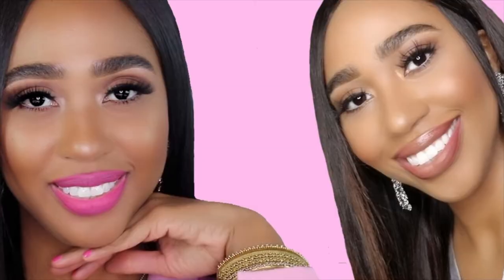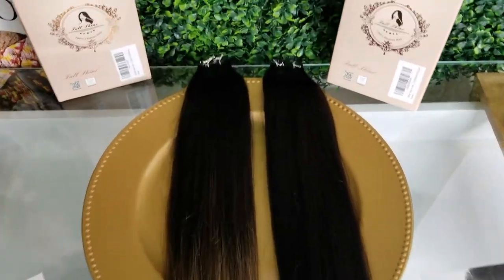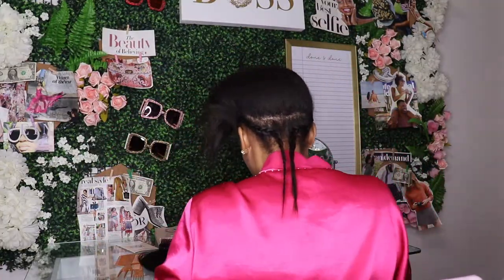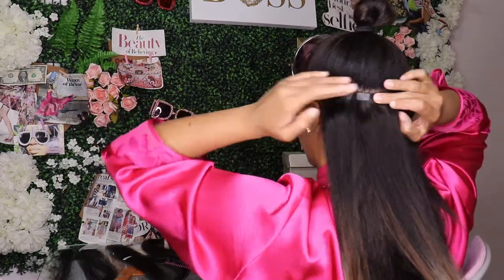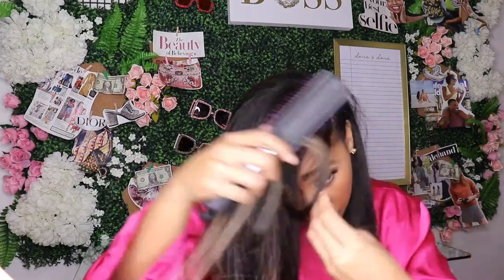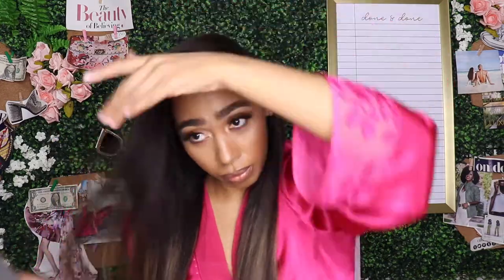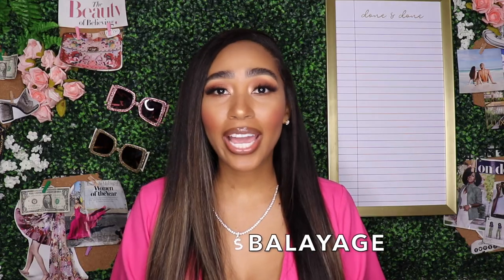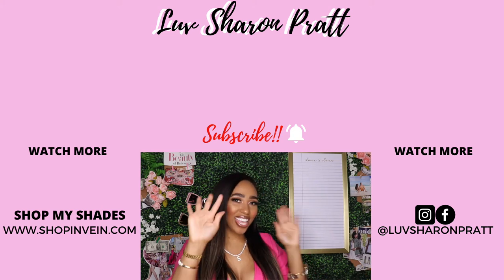TAPE IN HAIR EXTENSIONS AMAZON| Installing Full Shine Hair Tape Ins At Home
Full Shine Amazon Store

Full Shine Tape In Extensions 50 Grams 1B 50g 22 inches

Full Shine Tape In Extensions 50 Grams 1B/6/27 22inches

Watch as I install tape in extension at home for the first time. Today I'm using Amazon tape in hair extension from Full Shine Hair. I wanted a highlight look, so I installed balayage tape ins on black hair. Tape in hair extensions are amazing! If you have ever asked, " How to tape in hair extension?" this video is for you. You can install tape in hair extensions on relaxed hair and natural hair. You can even stall tape in hair extensions on short hair.

Intro 0:11
Hair Spec & First Impression 2:29
Install 4:26
Hair Review 11:26
Shedding & Tangling 11:58
Smell 12:02
Length 12:17
Color 12:37
Price 13:19